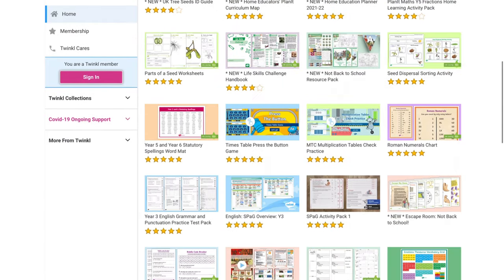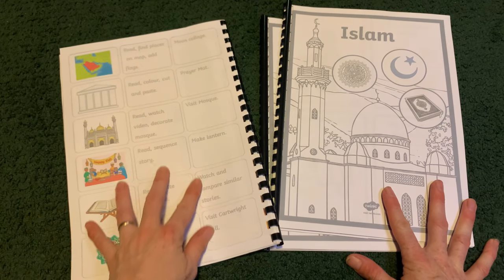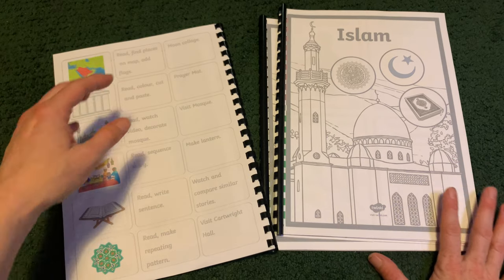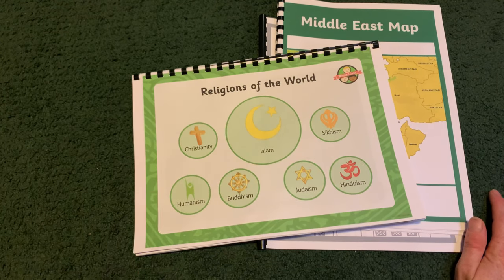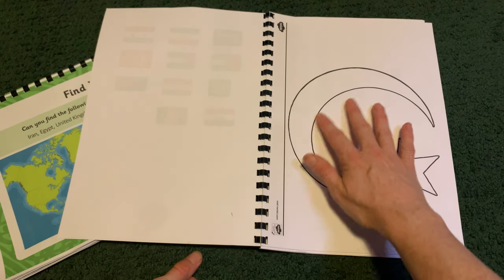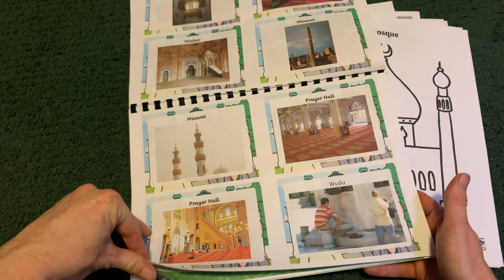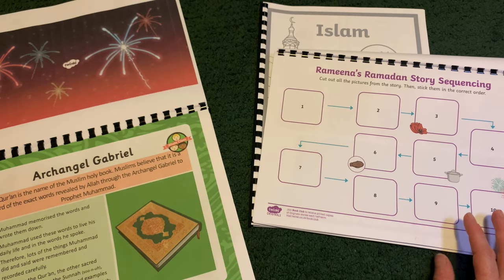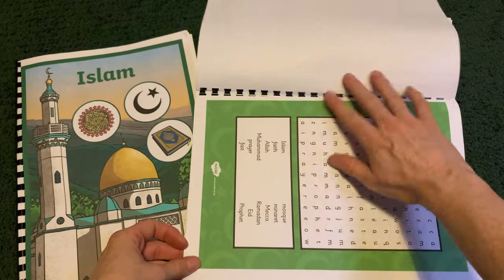DIY Religious Education Binder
Wondering how to teach RE in your Home Education or feel overwhelmed at how to use the thousands of Twinkl resources? Rachel shows how she adapted a PlanIt unit of study for her young children by making an engaging open-and-go binder all about Islam.

**Competition Time** Win 2000 hours of Twinkl! Enter our competition to win 3 months of Twinkl membership by answering the question below correctly. You’ll also need to correctly answer the question on the other 4 videos uploaded this week & put your 5 answers in the comments in our competition video uploaded on Friday.

Question: Which Twinkl Originals e-book does Rachel use in her binder?